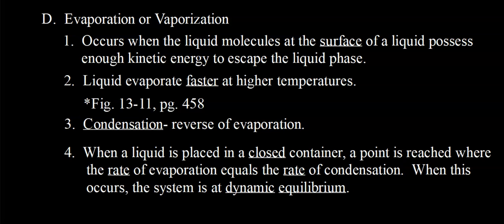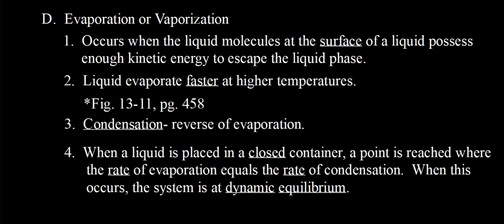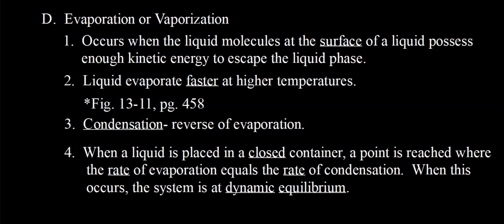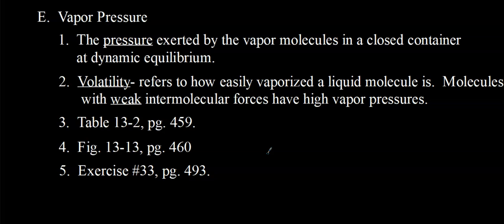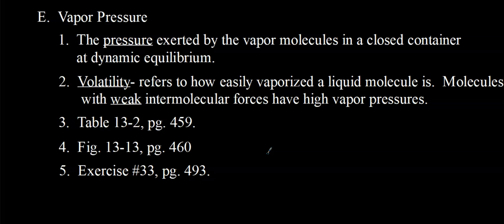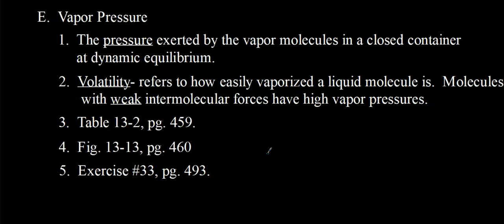Liquids and Evaporation Notes APIB